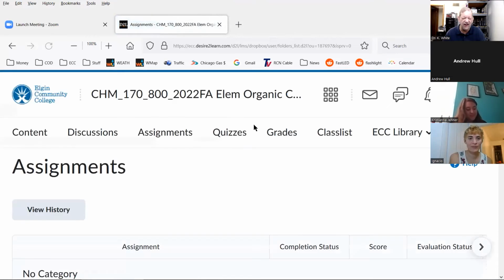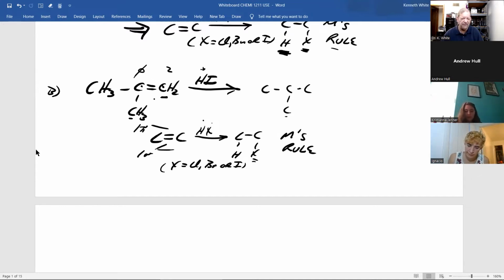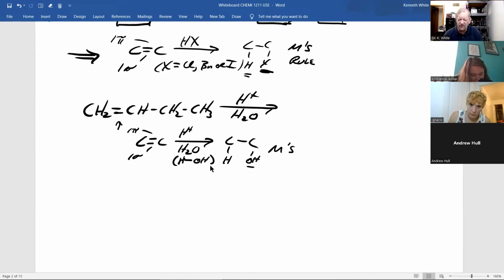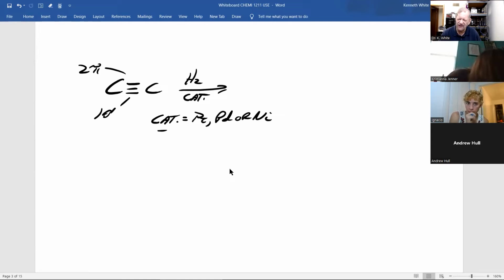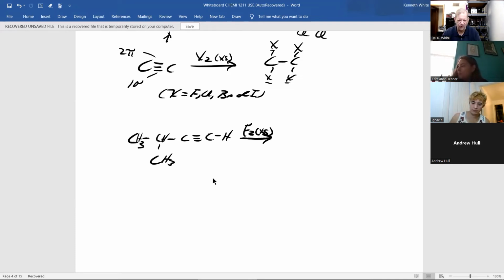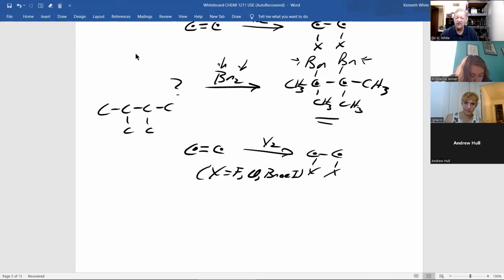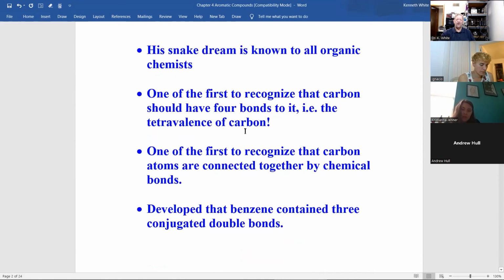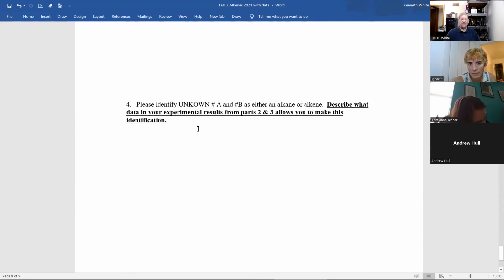20220907 CHM 170 Zoom Meeting Week #3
Topics: Markovnikov’s Rule, addition of hydrogen halogen acid to alkenes, addition to water with acid catalyst to alkenes, hydrogenation of alkynes, halogenation of alkynes, reactions of dienes (two double bonds in a molecule) synthesis problems, aromatic compounds, benzene, alkanes and alkenes lab